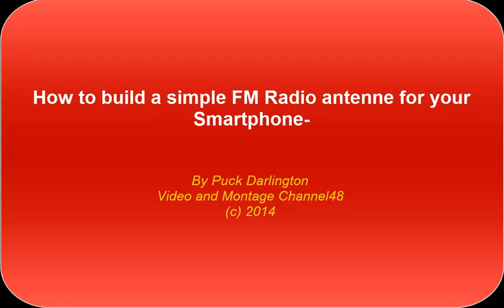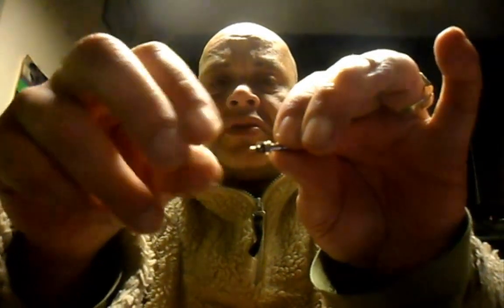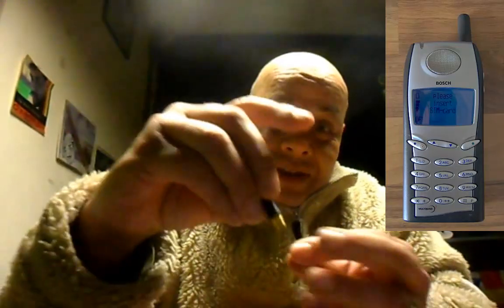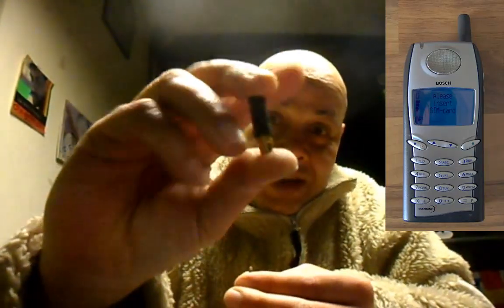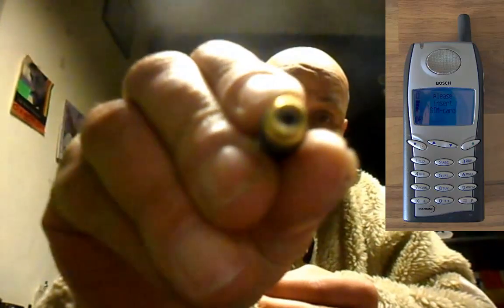EASY FM RADIO ANTENNA for your Samsung & OTHER Smartphones - 2014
Foreword :

A Option that many forget about , is the build in Radio receiver  , something that was not unknown in GSM world way back in the 90's when simple phones at that time like NOKIA already had that function..

Now years later we all have smart-phones  they can do so much , but in-fact they do just little if it comes to Off-line Usage of their device , then Navigation via gps (great)  making pictures video and listen to music ..also wonderful and Samsung users can even lisen to FM Radio , something Apple Users are really jealous of ..

About this video :

In this video we will create a FM antenna that will let us listen to the radio , over the speakers , without having to hook up a headset ..

You need a Earphone plug , I used a old one that could not be opened cause it's patent , so i just cut it open and pealed all the plastic of it..

If you use one that can be screwed off this will also work , but make sure you don't make a short circuit between the 2 connectors on the plug..

Next  needed is a old antenna of your old gsm phone , but you could also use a piece of coper cable of 5 cm and solder it , in this video i use a old antenna of my Bosh phone and just press it in making the plus and minus connect to it , and secured with some masking tape.

It works like a sharm , but to get the right lenght if you do this with a wire , make sure to check wiki , ..stations far away might not be receivable .